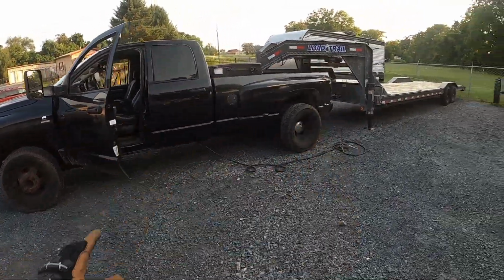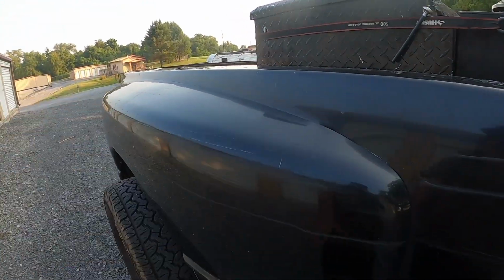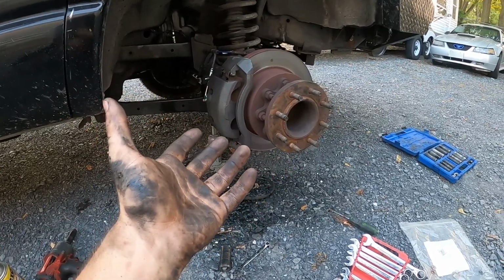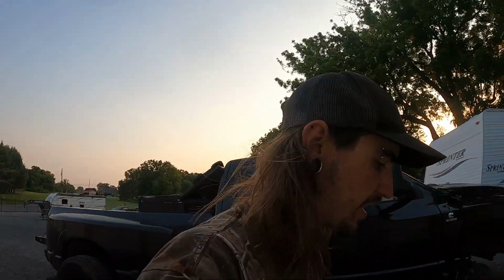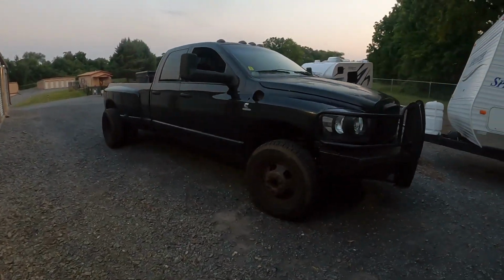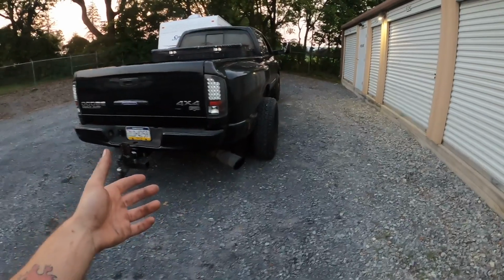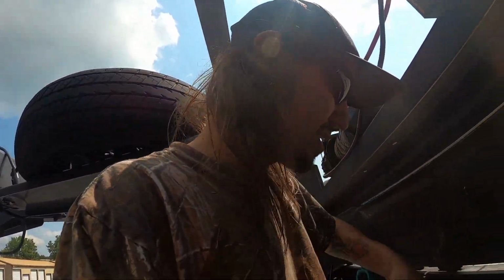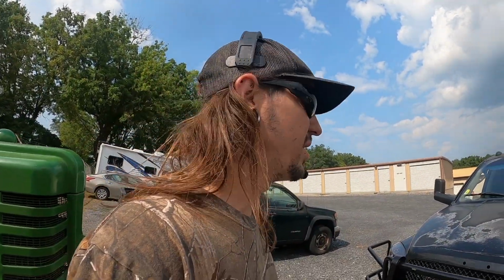Time For A New Beginning | Preparing To Buy Up | Hotshot Trucking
✨CPSteveMiller.com✨